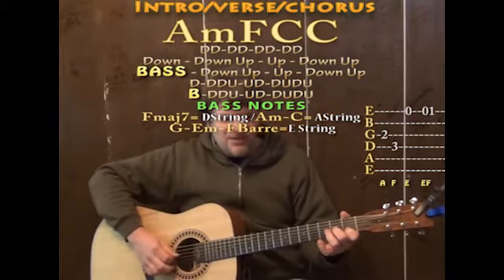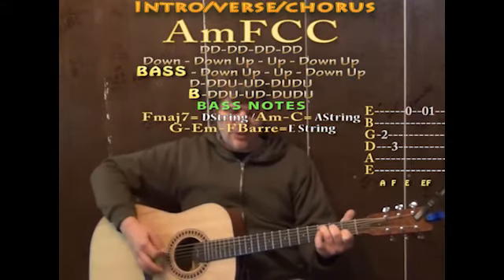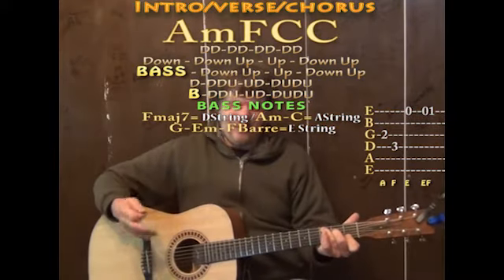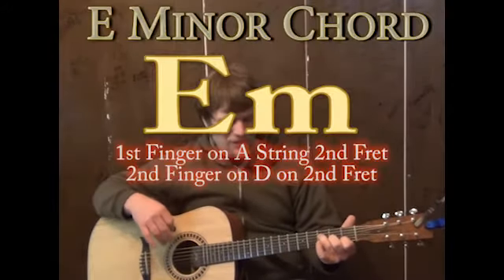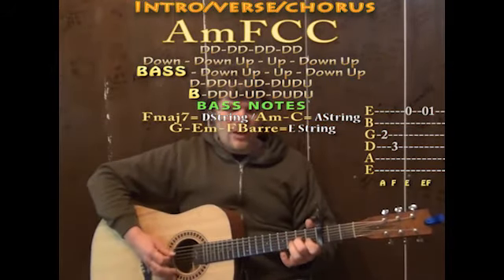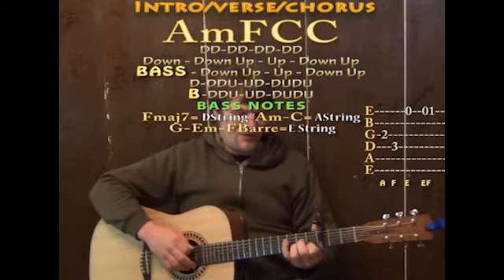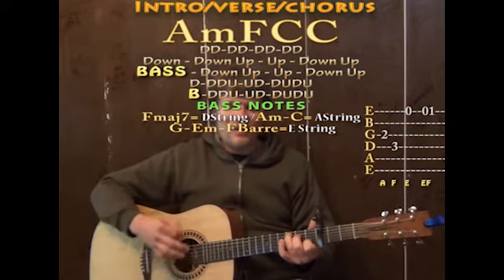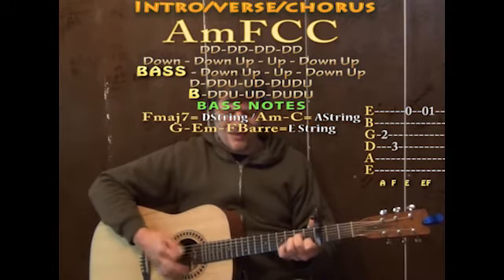Right Now (One Direction) Easy Strum Chord Guitar Lesson How to Play Tutorial Capo 3rd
Capo 3rd Fret - Super easy guitar lesson on how to play Right Now by One Direction with chords licks and strum patterns to cover the song or play with the recording ;) ELVIS GUITAR LESSONS